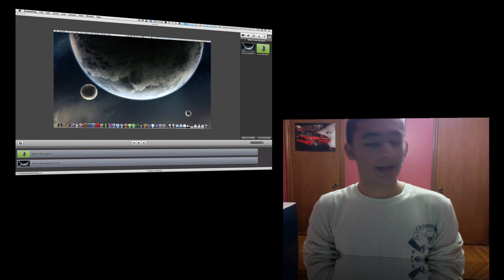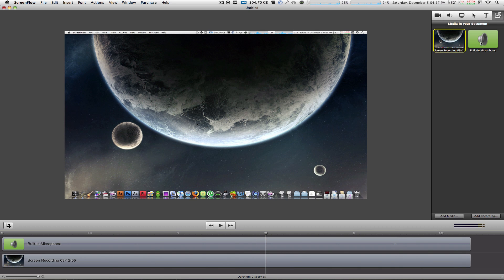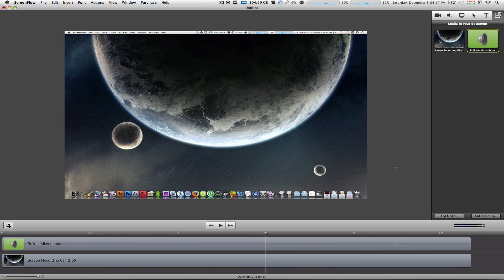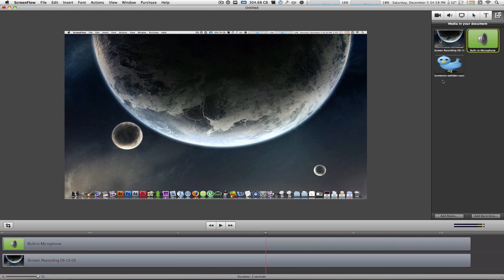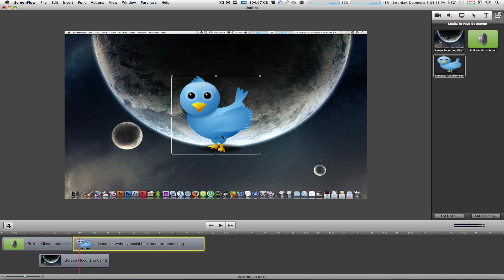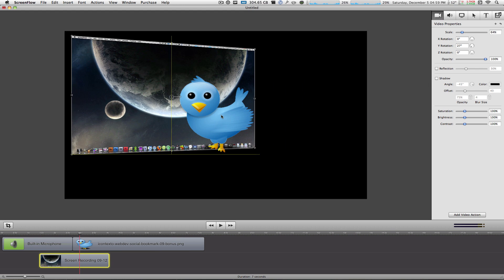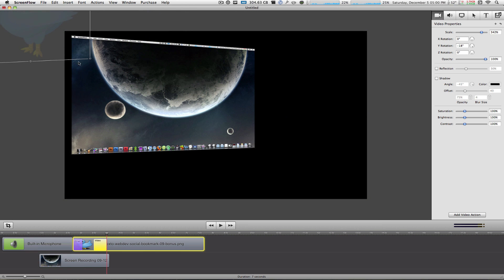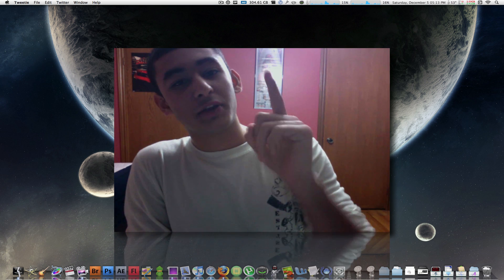ScreenFlow 2.0 Tutorial, Tips and Tricks Part 3 - Adding & Animating Media